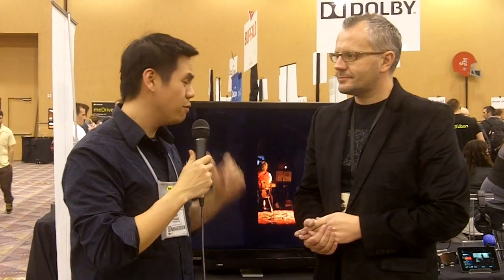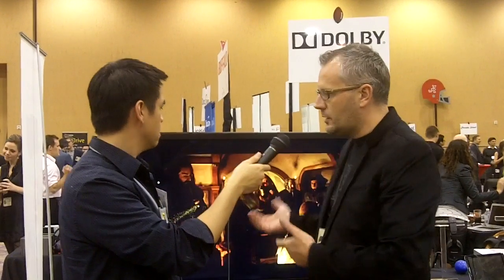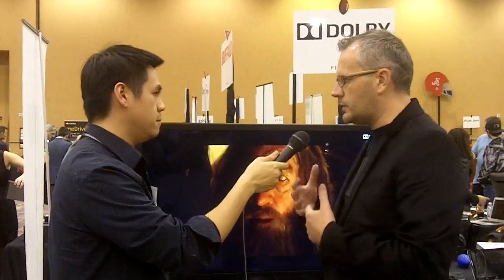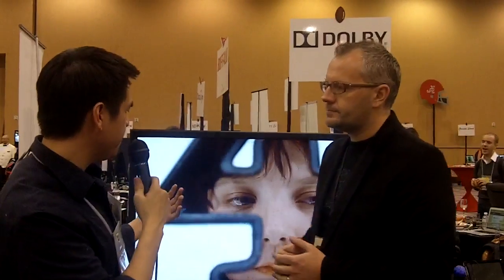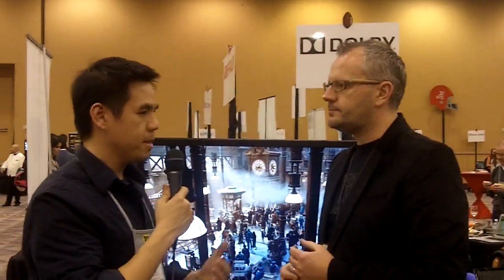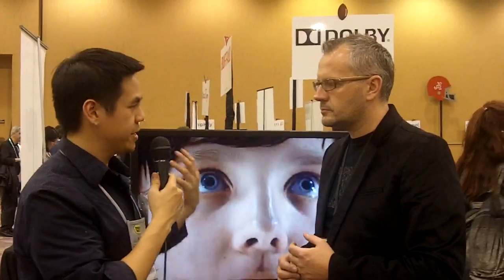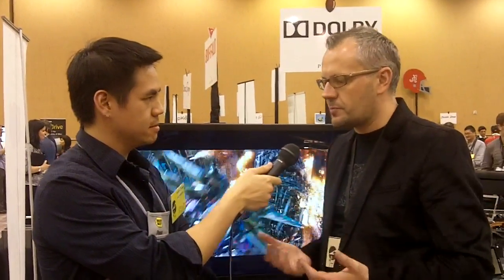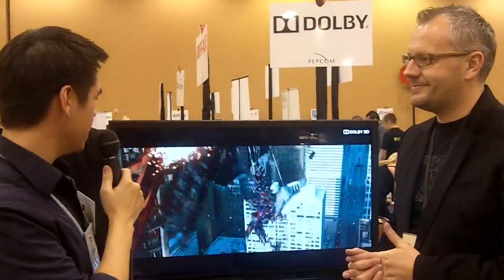CES 2013: Dolby Shows off a 4k glassless 3D TV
Normally known for its sound, Dolby is delving into not only 4K displays, but 4K 3D TVs that require NO glasses. Is this the future of televisions?